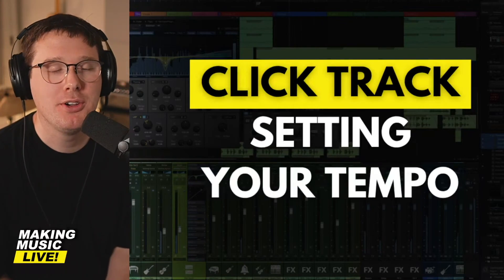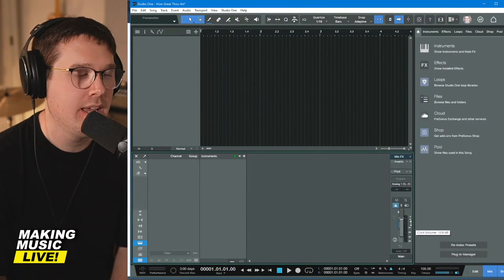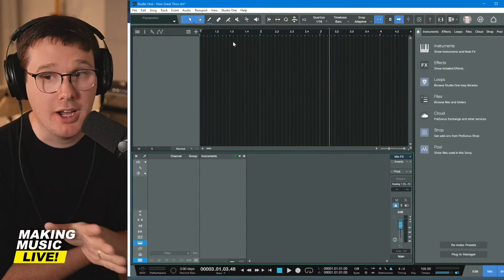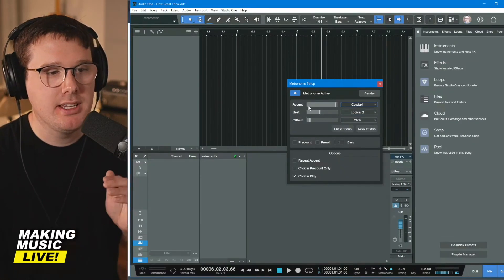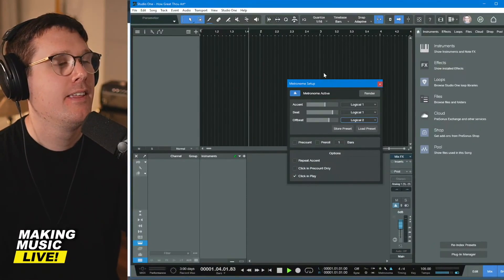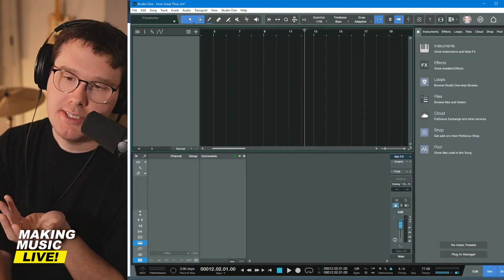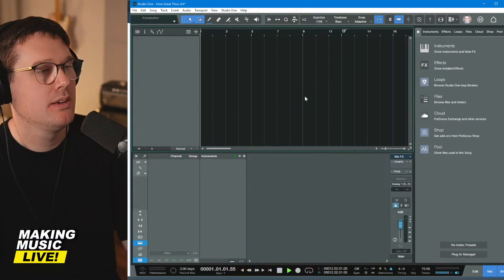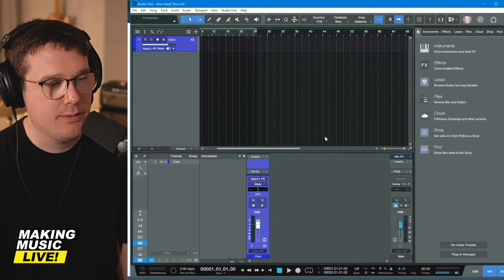How To MASTER The Click In Studio One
Ready to keep time? In this step-by-step video, I'll show you how to setup your metronome or click track for recording music with Presonus Studio One. Change the sounds of the click, and render your click track to an audio track.